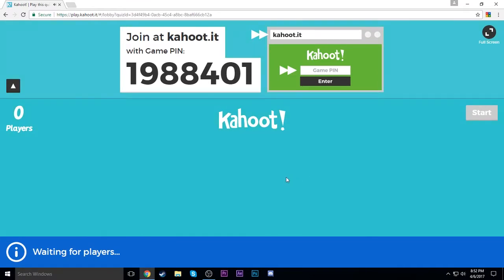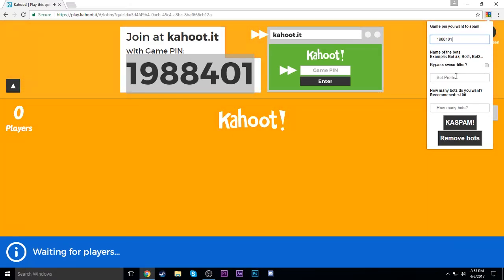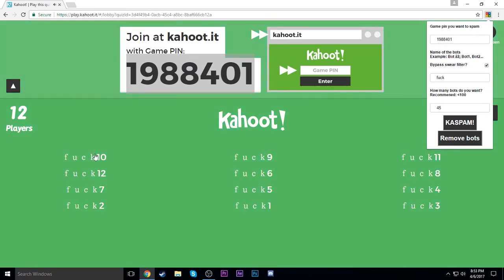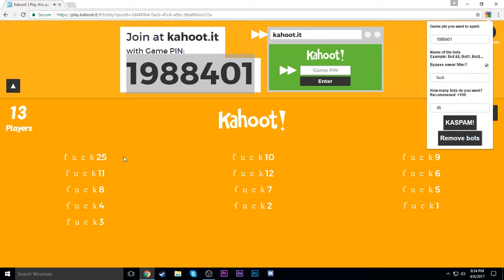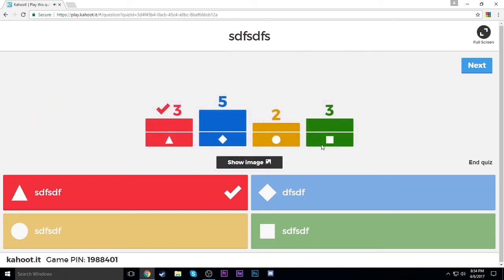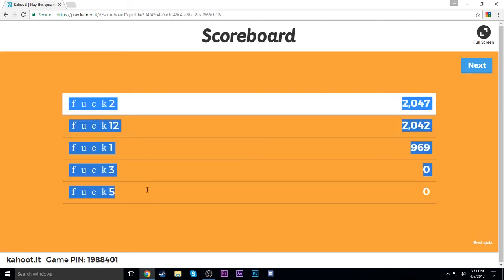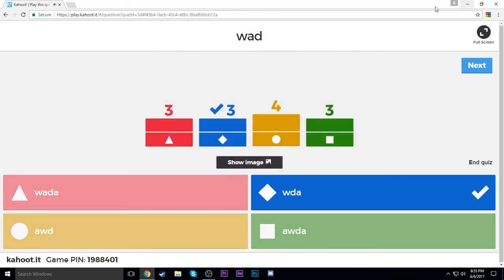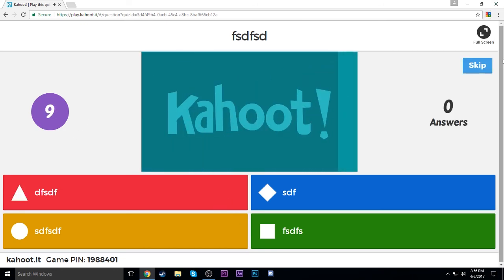Another!? Kahoot Bot Chrome Extension Update Video (V2.2) [REDACTED]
This [REDACTED] since my last update video has gotten a nice new redesign and doesn't work in new chrome tabs anymore.

Link: [REDACTED]